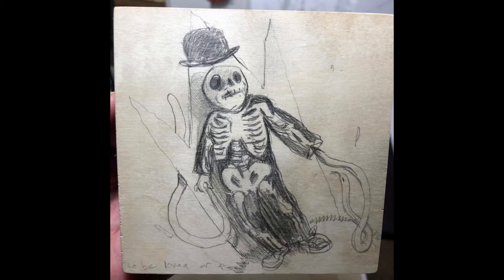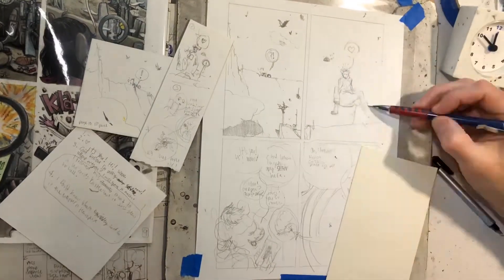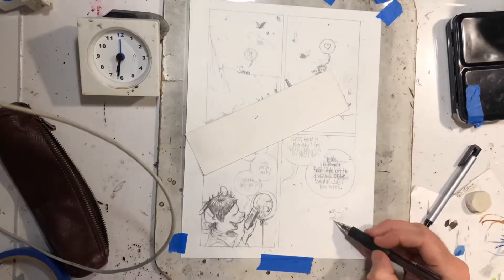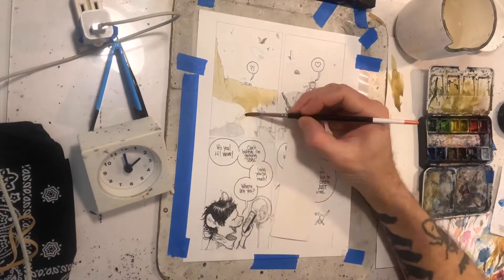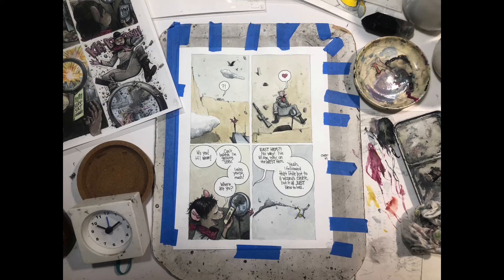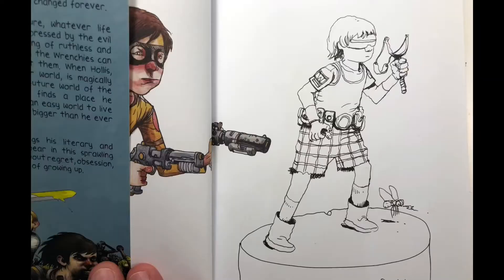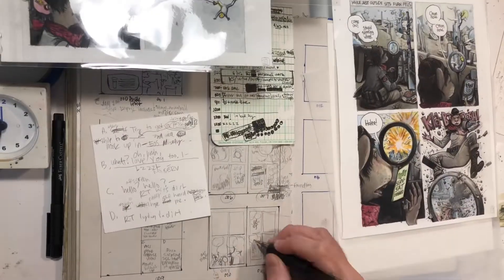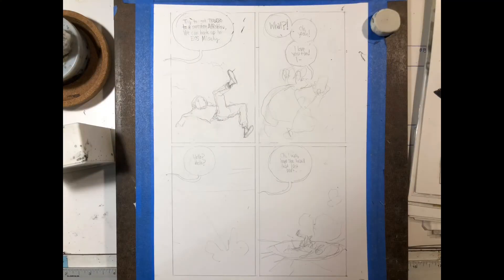Days 26 thru 34 of 72 days of ROBot Tod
Finished page 10 and began page 11 for ROBOT TOD.

Drawing and watercoloring of my new comic ROBOT TOD everyday until launch (finally) of the 20202020 Kickstarter.

artist materials:
* ink: Dr. Martin’s Black Star
* brush: Raphaël Kolinsky 8404 #4
* pen: faber castell pitt artist pen (s and xs)

Books by Farel Dalrymple
Please support your local bookseller!

POP GUN WAR bok. 1 and 2